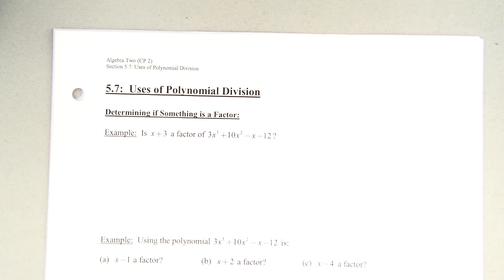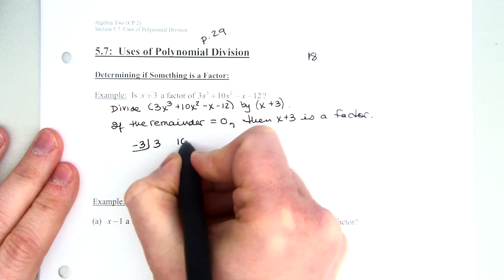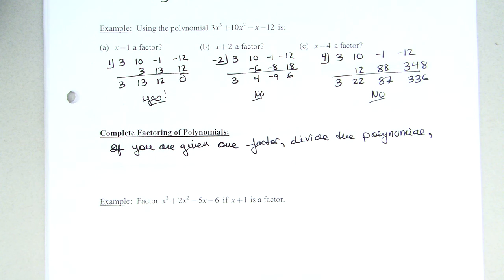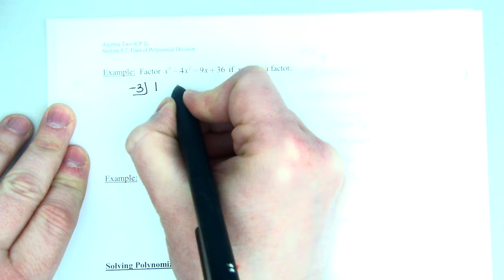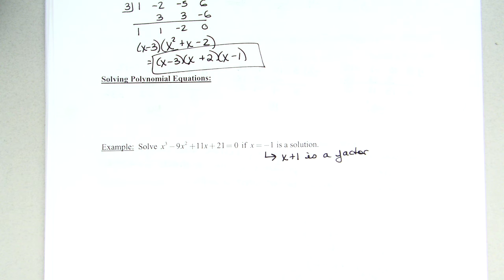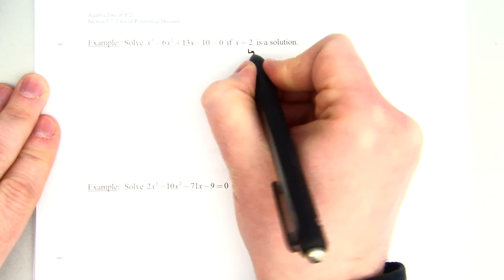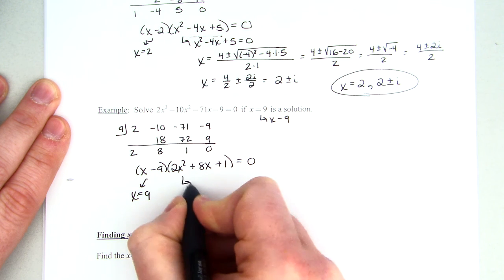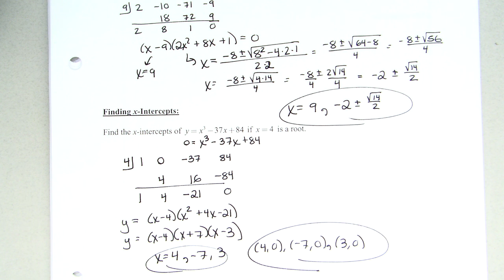Algebra Two (CP 2) - Section 5.7 (Uses of Polynomial Division)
Section 5.7: Uses of Polynomial Division